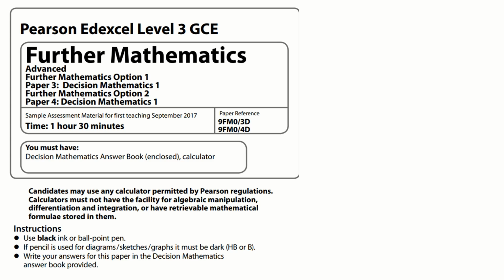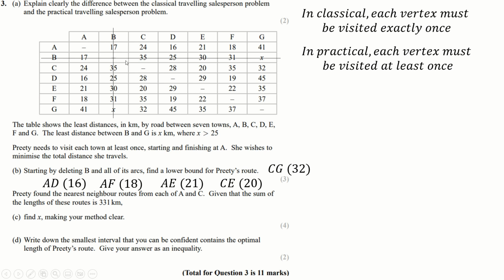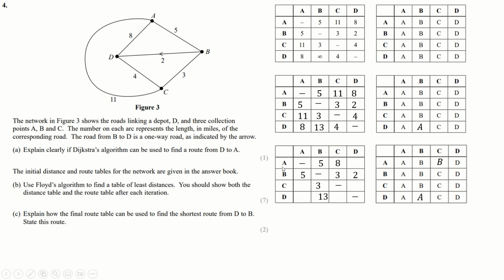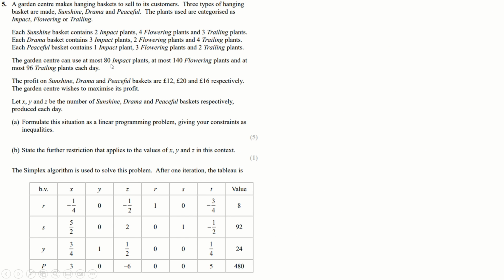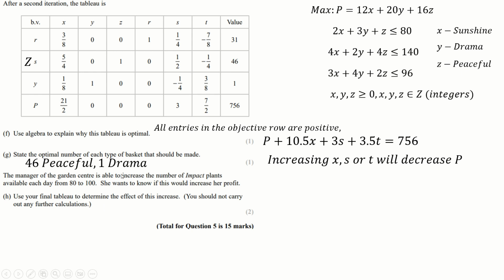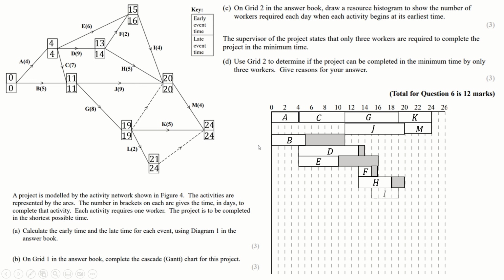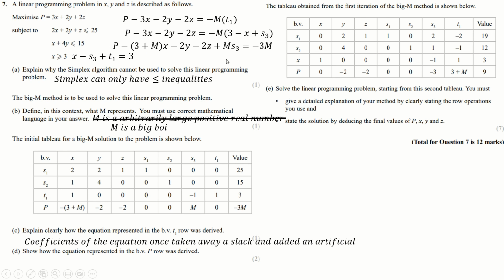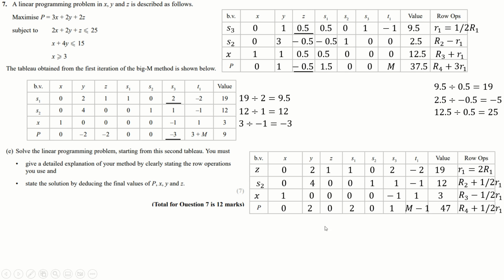Decision 1 sample Pearson Edexcel A level further maths